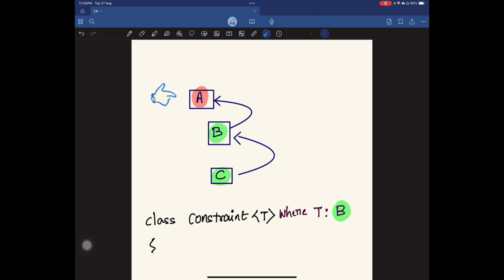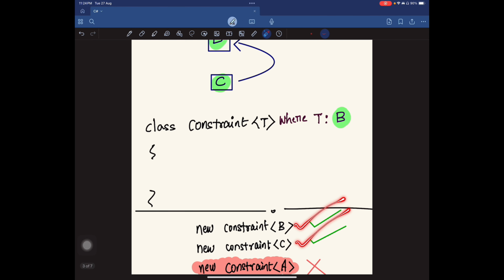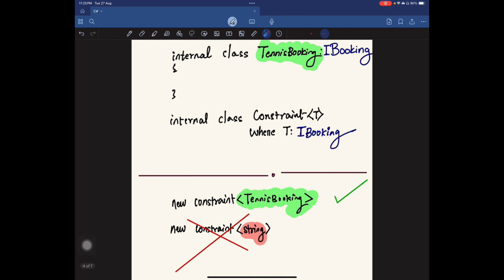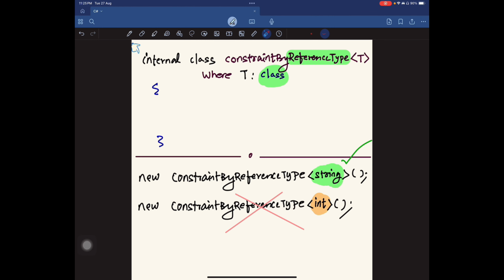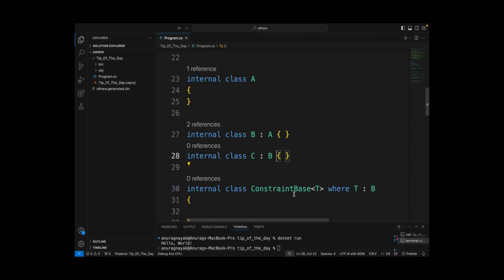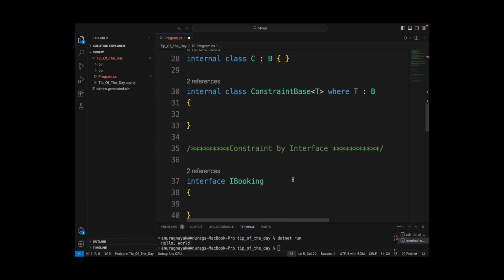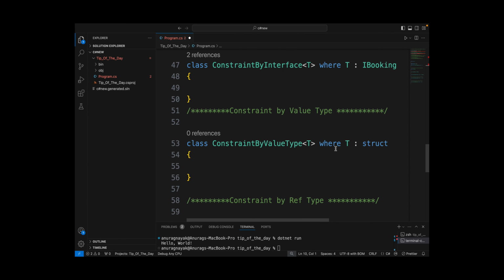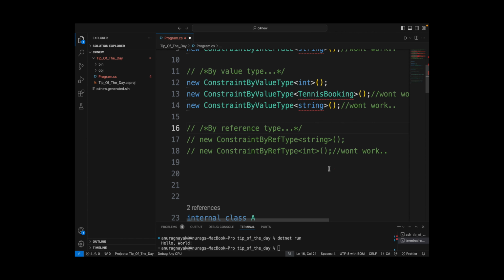Generic Constraint Tips